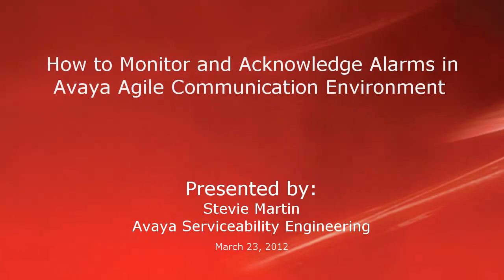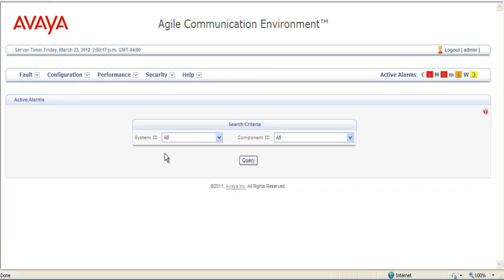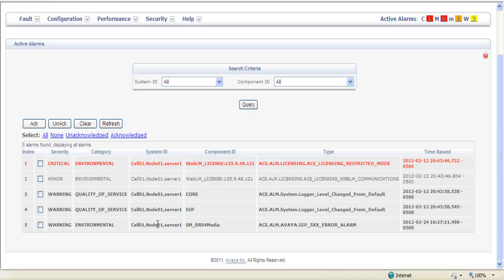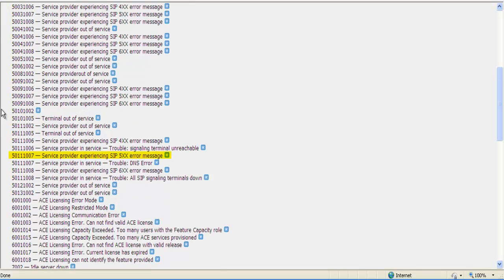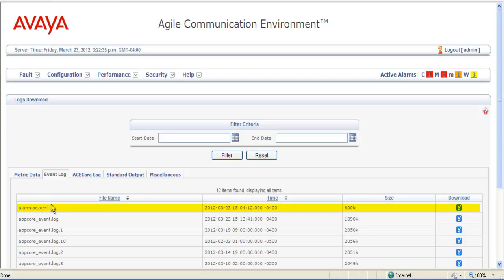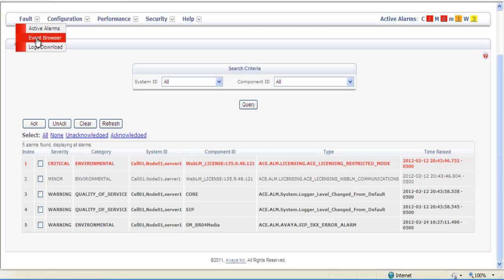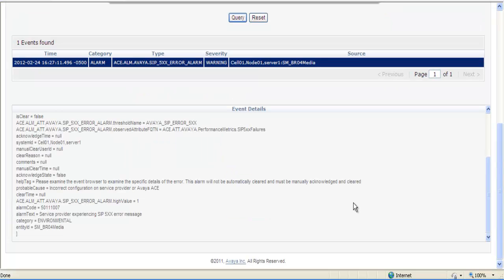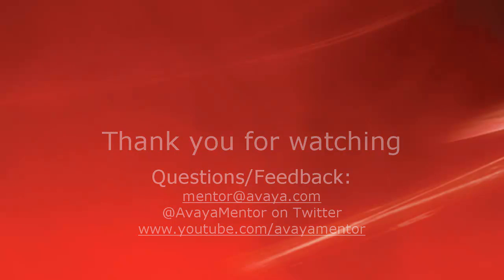How to Monitor and Acknowledge Alarms in Avaya Agile Communication Environment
An overview of viewing alarms, how to collect data for alarms, and acknowledging or un-acknowledging alarms in Avaya Agile Communication Environment (ACE). Produced by Stevie Martin.